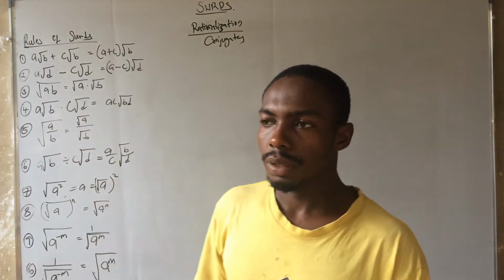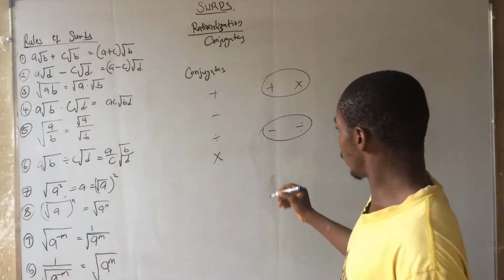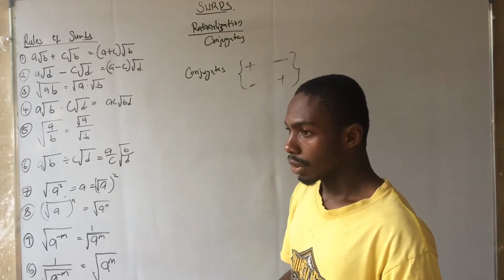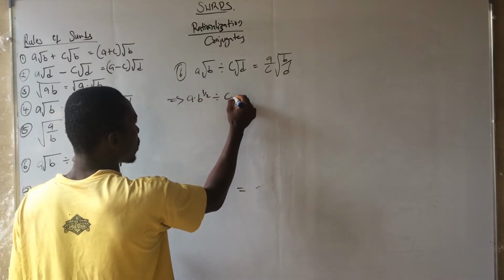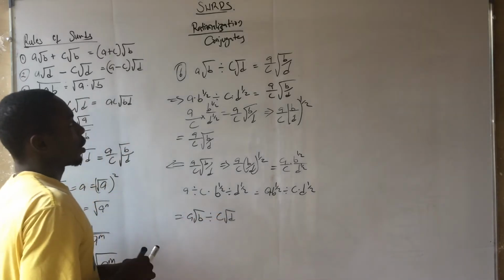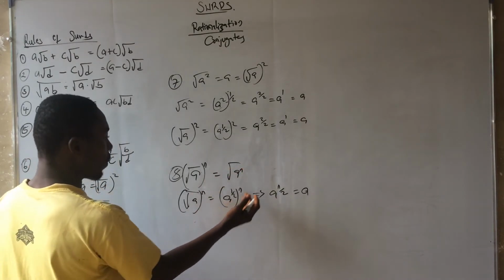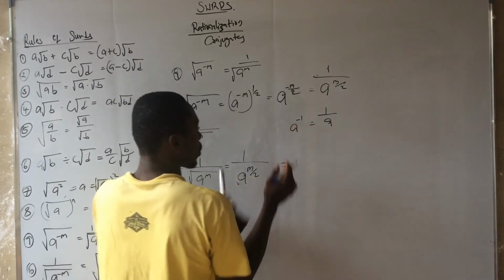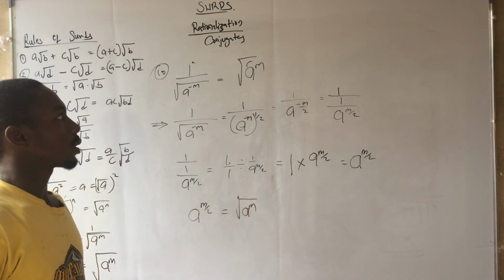Surds conjugate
This video is an explanation of conjugate of surds and proof of some rules of surds